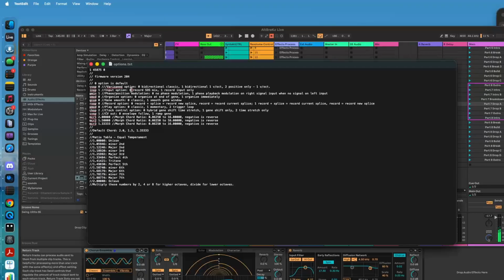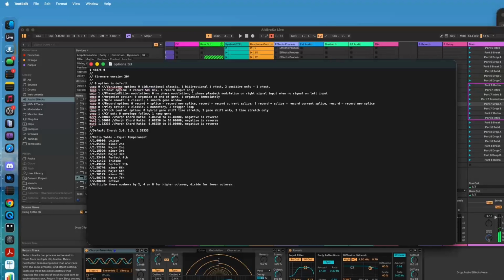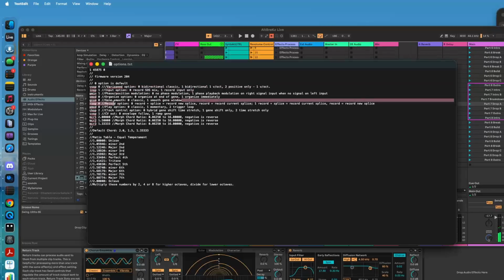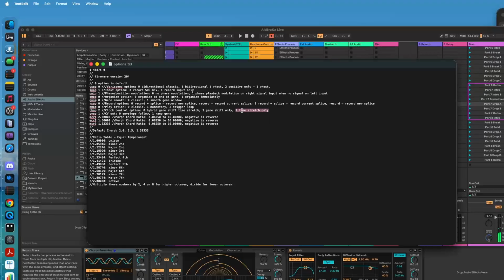Make Noise Morphagene - A Live Looping, Beat Repeating, Glitch Machine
In this tutorial, I go into how I use the Make Noise Morphagene for live looping and glitching by abusing the time-stretching algorithm to generate beat repeats and glitchy artifacts.